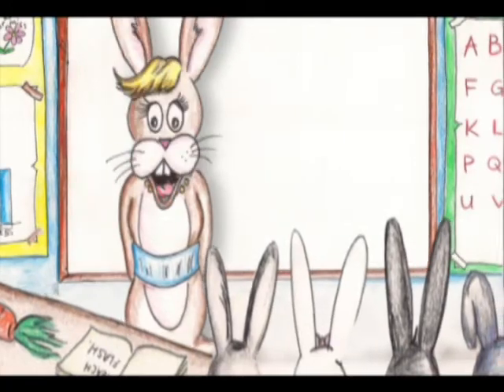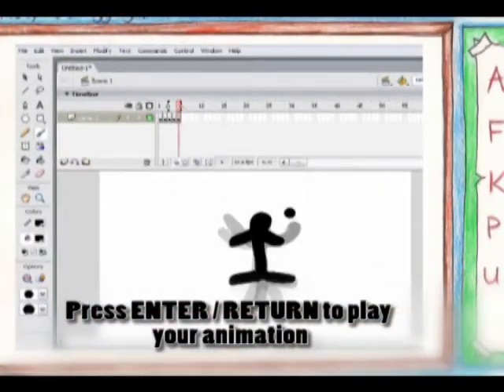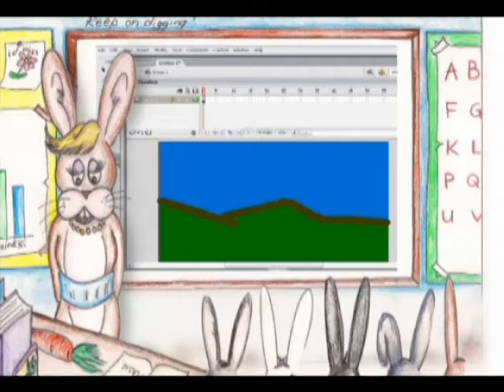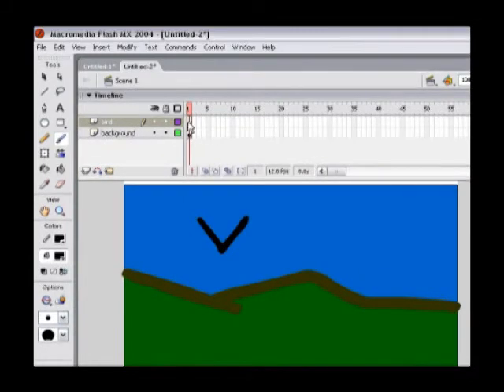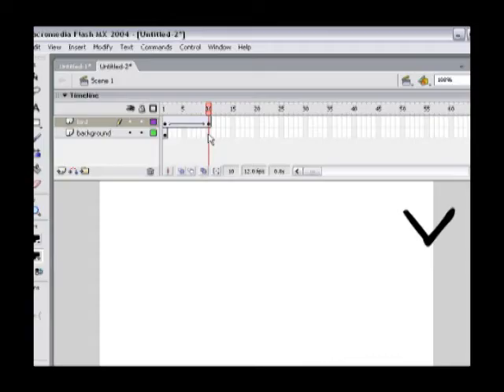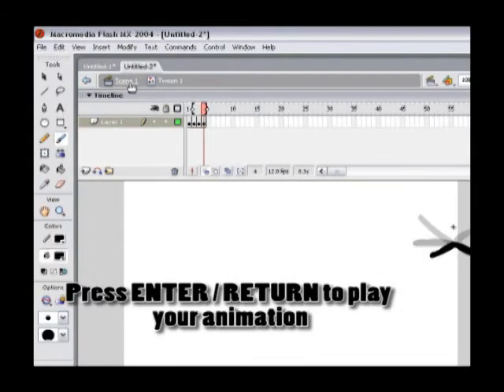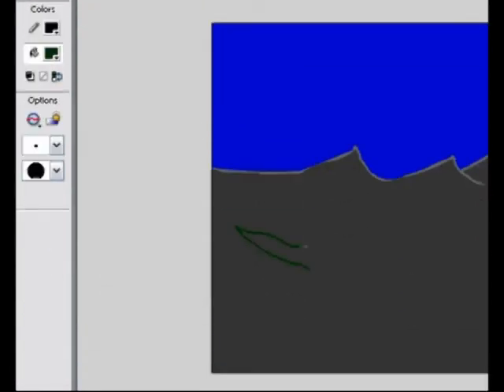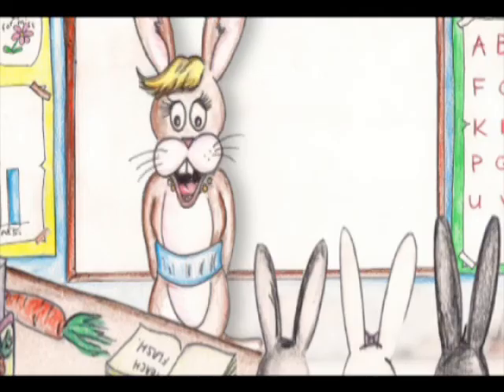Flash Animation made simple!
Miss Bunnypenny shows her class how to create animations in Flash.
Artwork and voice talent by Kate Walker.  Written and animated by James Stevens